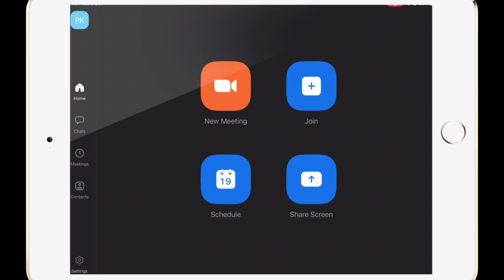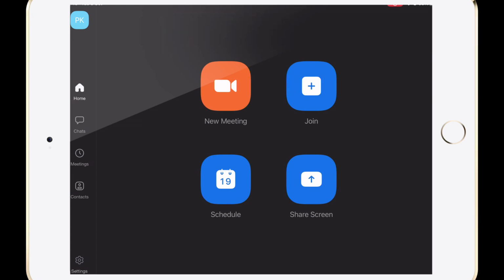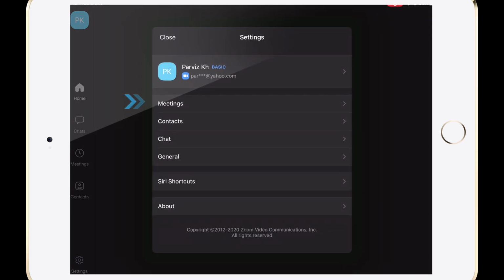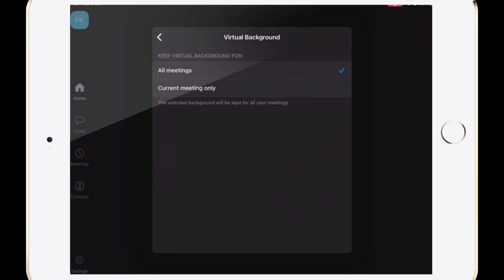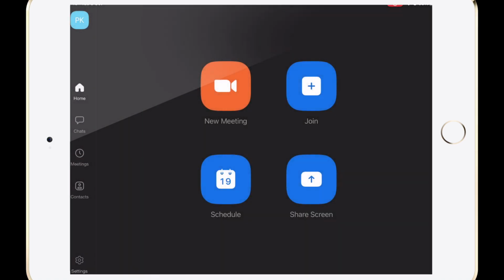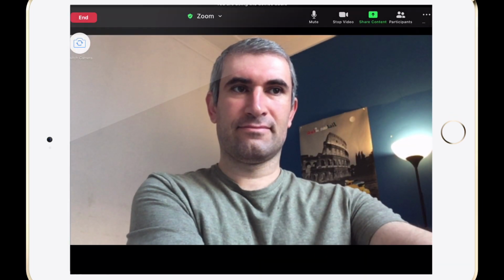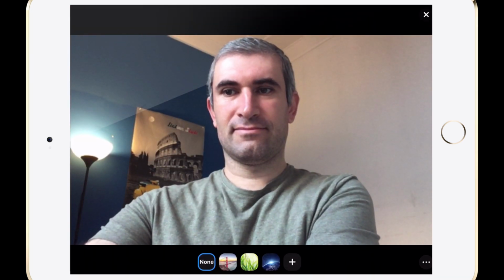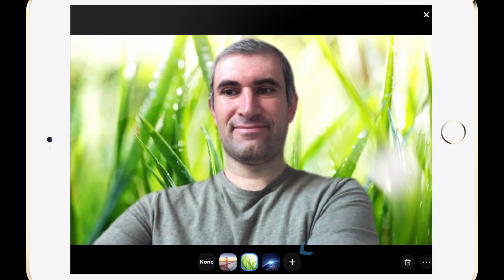How to Change Zoom Background on iPad Before Meeting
In this video I am going to show you how to change zoom background on iPad before meeting.
On zoom, First open the settings, tap on meetings, and choose” Keep virtual background for”. Here you can set your zoom background to be shown only for the current meeting or you set the virtual background for all meetings. I prefer to always have a background on my video calls.
Now close the setting and start a new meeting. Tap on three dots and then virtual background. Here you can change zoom background image. You have an option of choosing green screen for the background which I do not recommend as it doesn’t usually work well.
I hope this video of zoom background for iPad was helpful. See you soon.